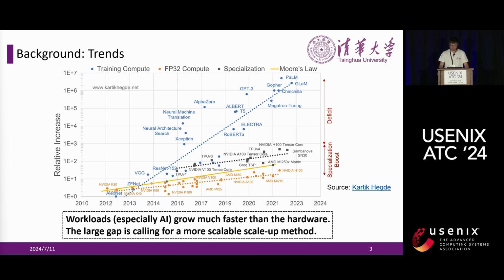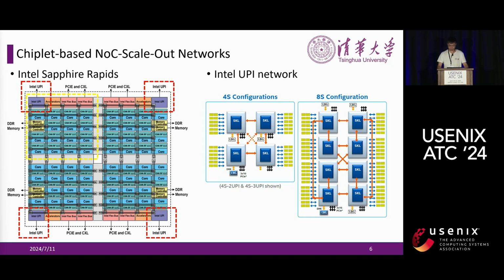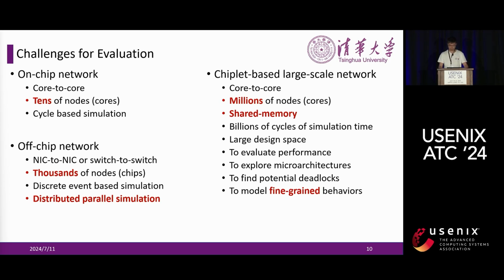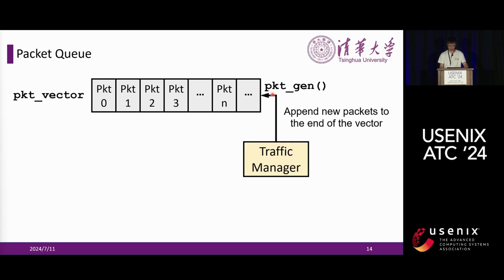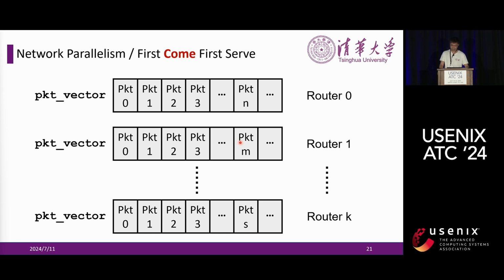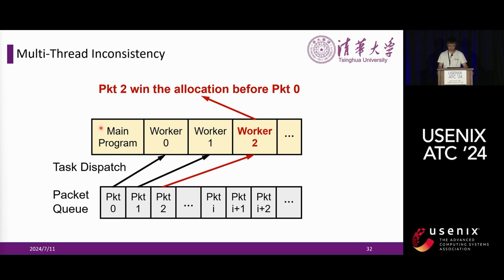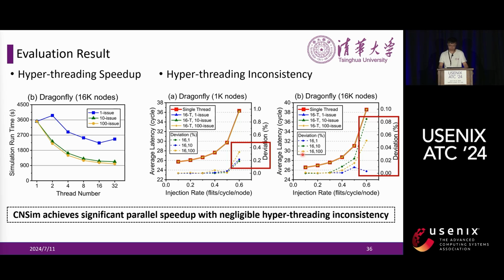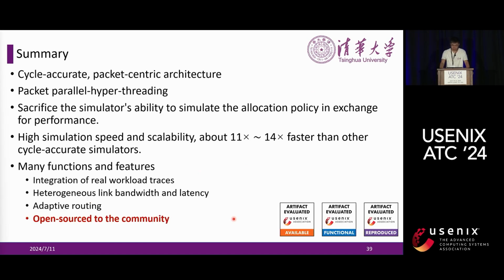USENIX ATC '24 - Evaluating Chiplet-based Large-Scale Interconnection Networks via Cycle-Accurate...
Evaluating Chiplet-based Large-Scale Interconnection Networks via Cycle-Accurate Packet-Parallel Simulation

Yinxiao Feng and Yuchen Wei, Institute for Interdisciplinary Information Sciences, Tsinghua University; Dong Xiang, School of Software, Tsinghua University; Kaisheng Ma, Institute for Interdisciplinary Information Sciences, Tsinghua University

The Chiplet architecture has achieved great success in recent years. However, chiplet-based networks are significantly different from traditional networks, thus presenting new challenges in evaluation. On the one hand, on-chiplet and off-chiplet networks are tightly coupled; therefore, the entire heterogeneous network must be designed and evaluated jointly rather than separately. On the other hand, existing network simulators cannot efficiently evaluate large-scale chiplet-based networks with cycle-accurate accuracy.

In this paper, we present the design and implementation of the Chiplet Network Simulator (CNSim), a cycle-accurate packet-parallel simulator supporting efficient simulation for large-scale chiplet-based (shared-memory) networks. In CNSim, a packet-centric simulation architecture and an atomic-based hyper-threading mechanism are adopted, accelerating simulation speed by 11× ~ 14× compared with existing cycle-accurate simulators. Besides, we implement the heterogeneous router/link microarchitecture and many other features, including hierarchical topologies, adaptive routing, and real workload traces integration. Based on CNSim, two typical chiplet-based networks, which cannot be efficiently simulated by existing simulators, are systematically evaluated. The advantages and limitations of chiplet-based networks are revealed through systematical cycle-accurate simulations. The simulator and evaluation framework are open-sourced to the community.